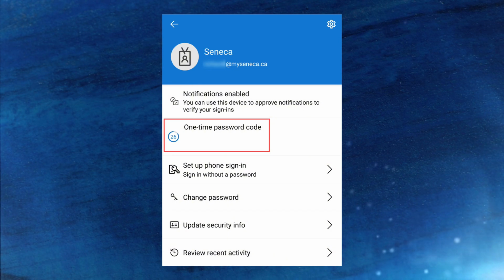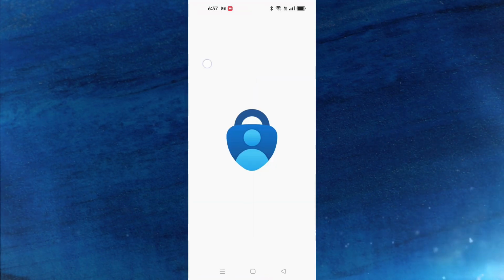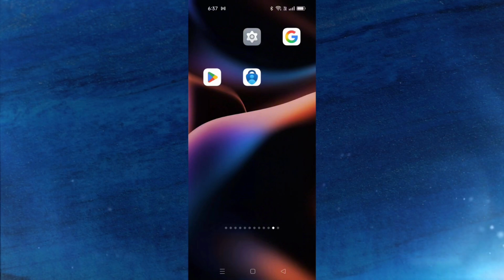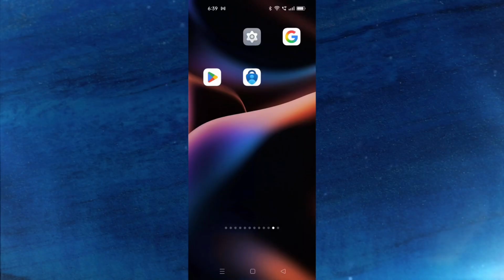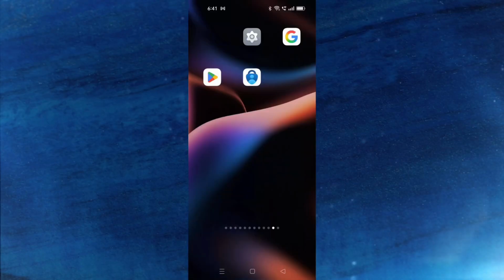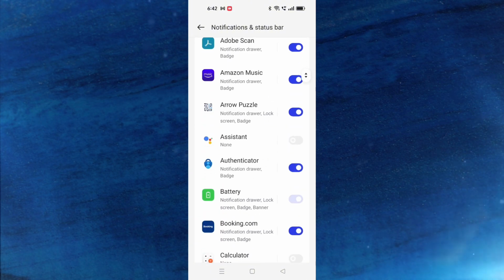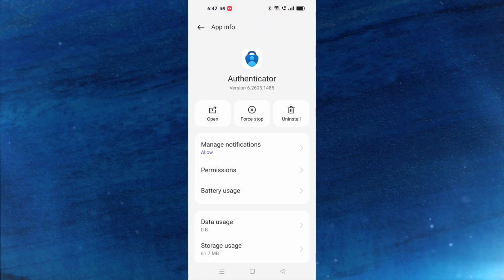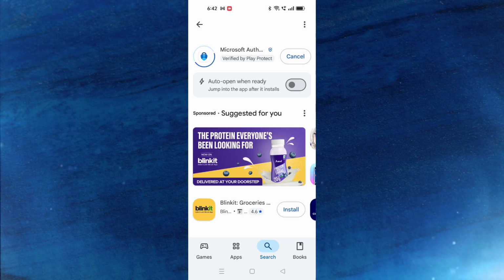Fix This Issue: Microsoft Authenticator App Is Not Showing Code on Android | Android Data Recovery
In this video, you’ll discover simple and effective methods to fix microsoft authenticator app is not showing code problem step-by-step. Whether the app is not generating codes, syncing incorrectly, or facing time-related errors, we cover all proven solutions.

Key Moments in Video:

0:00 Intro
0:31 Sol 1: Restart Your Microsoft Authenticator App
0:50 Sol 2: Clear Microsoft Authenticator App Cache and Data
1:53 Sol 3: Check Date and Time on Your Phone
2:02 Sol 4: Turn ON Push Notification
2:35 Sol 5: Uninstall and Reinstall Microsoft Authenticator App